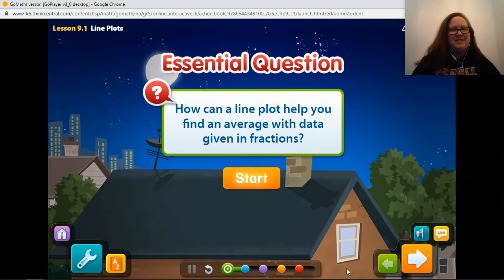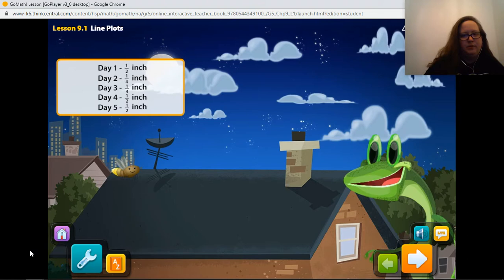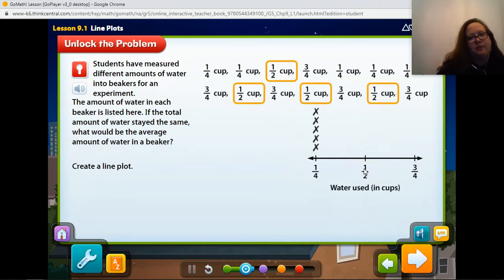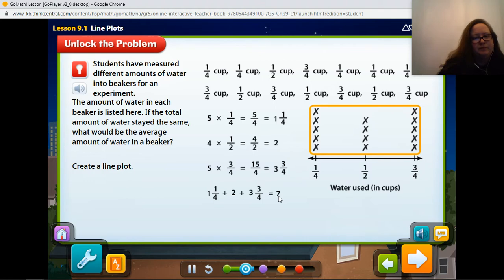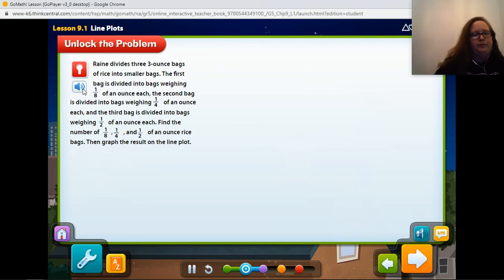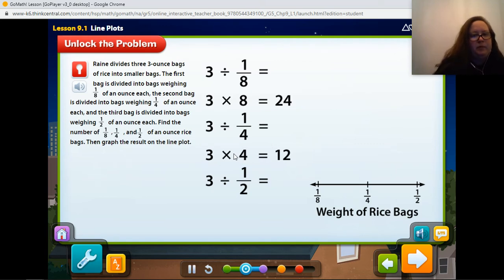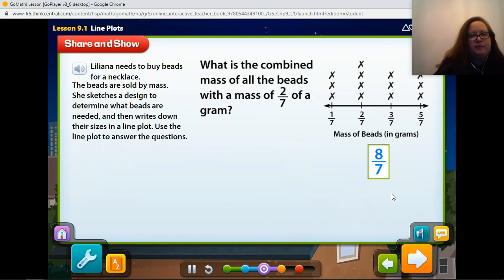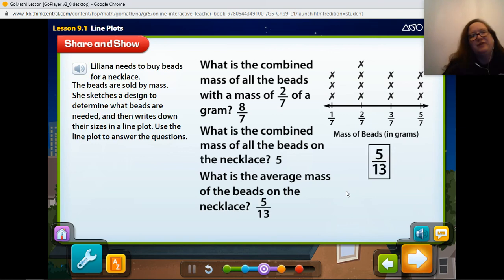Lesson 9.1 Line Plots